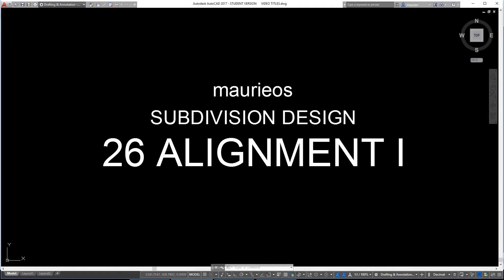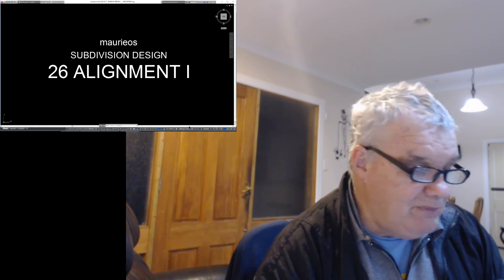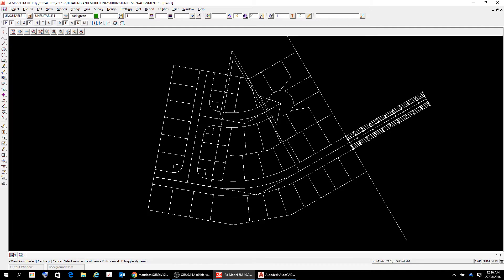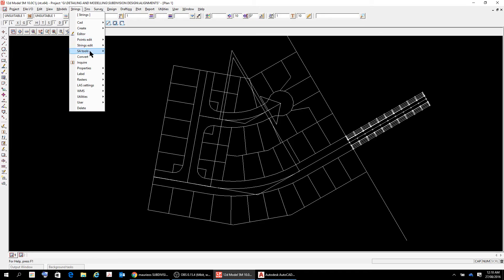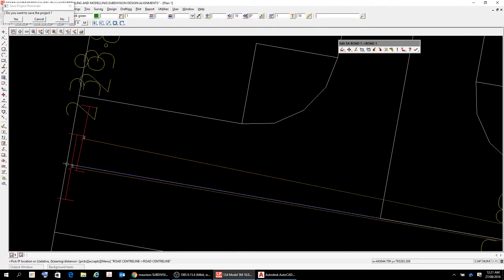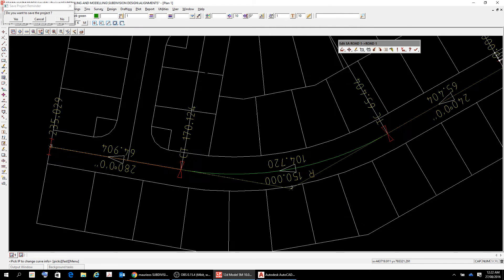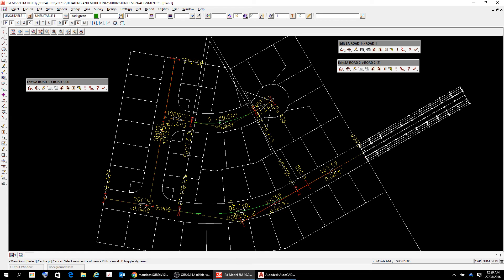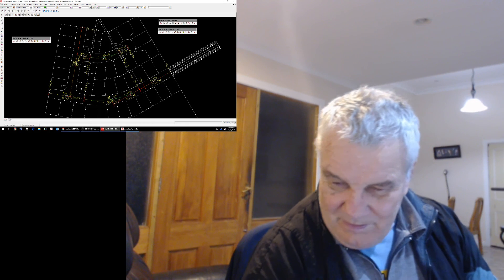maurieos SUBDIVISION DESIGN 26 ALIGNMENT I